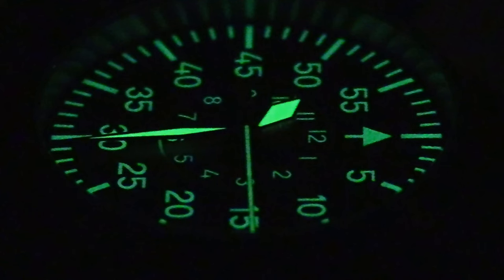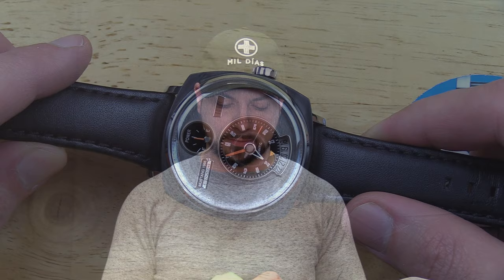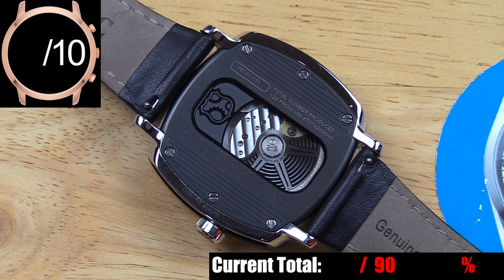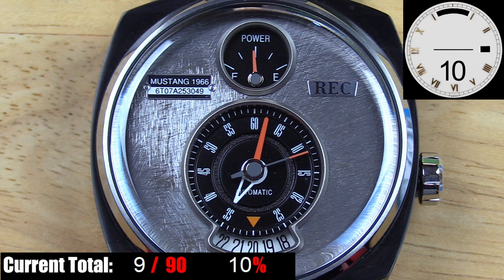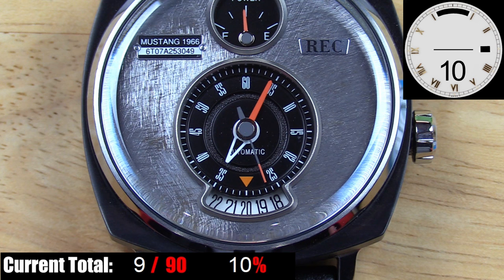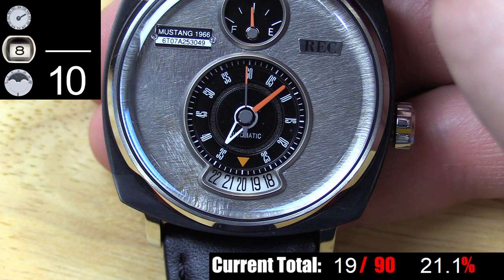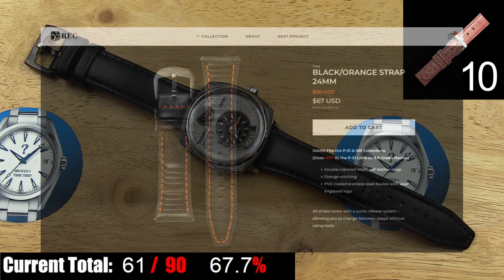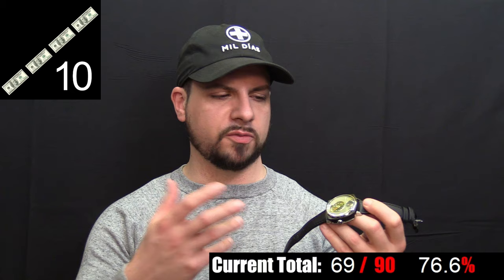Rec P-51 - LITERALLY WEARING MUSTANG HISTORY!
The dial on this watch is OVER HALF A CENTURY OLD!!  See why this dial is MORE RARE than Platinum or Gold and why if you're a Ford Mustang enthusiast, this piece is a MUST-HAVE!